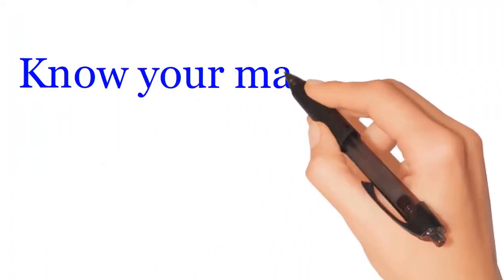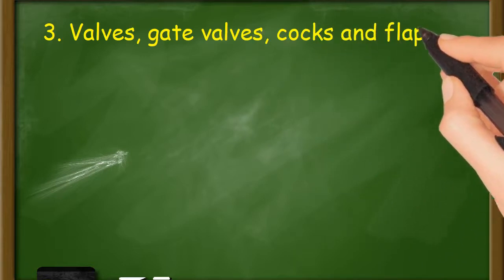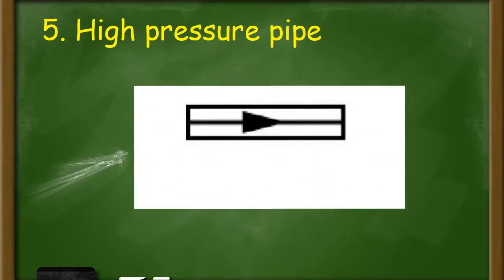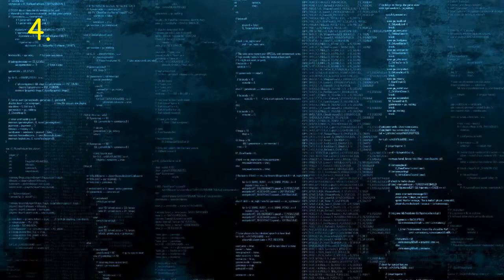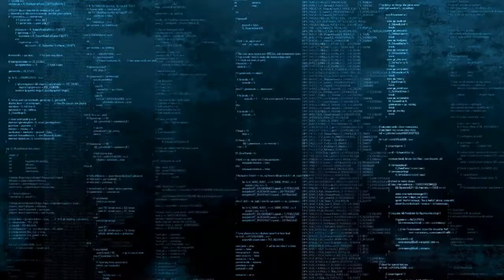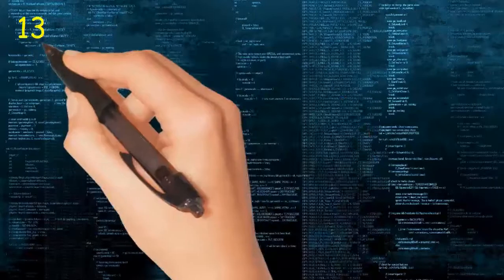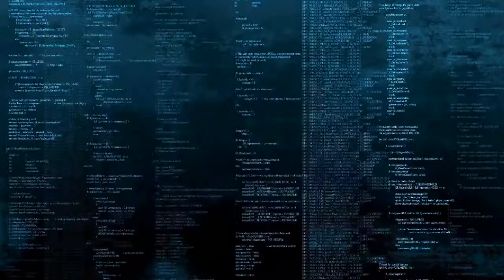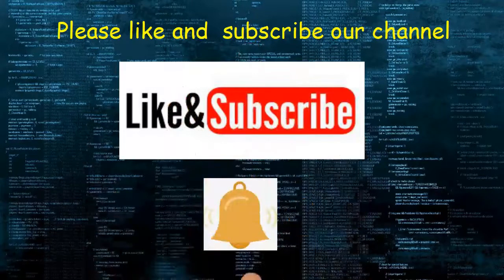PIPING 1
Piping symbols- This video is helpful in Engineering, systems and ship's drawings syllabus.